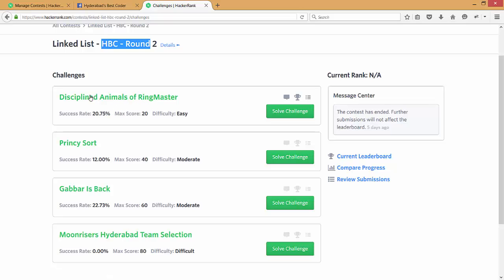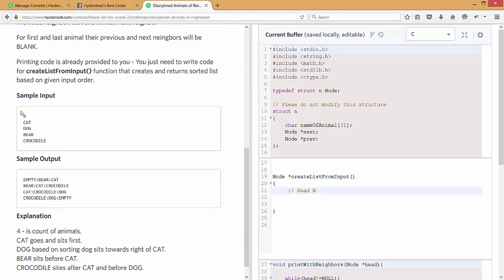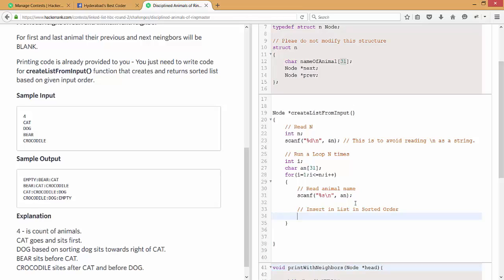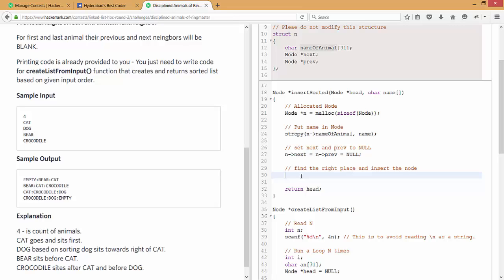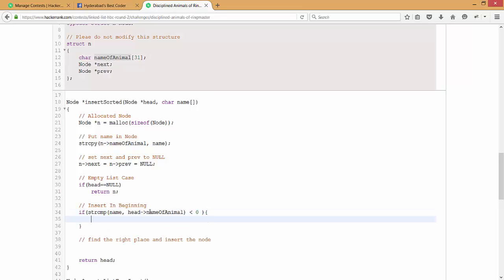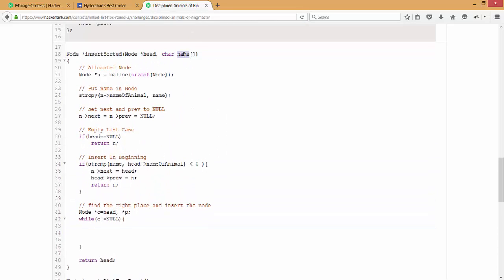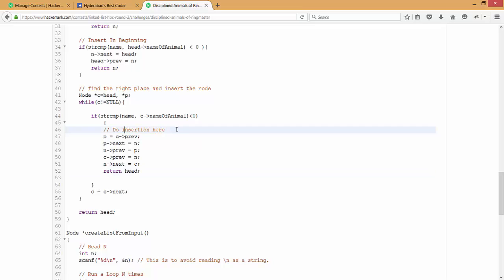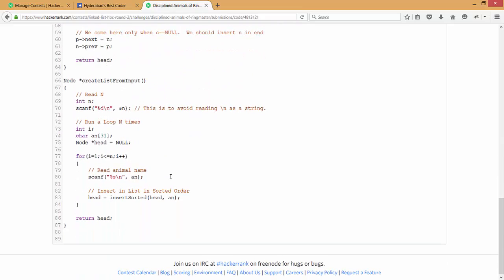HBC-LL-Round 2 - Disciplined Animals Of Ringmaster